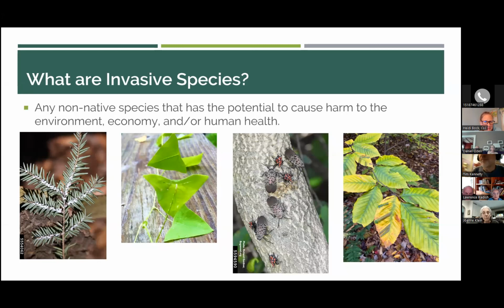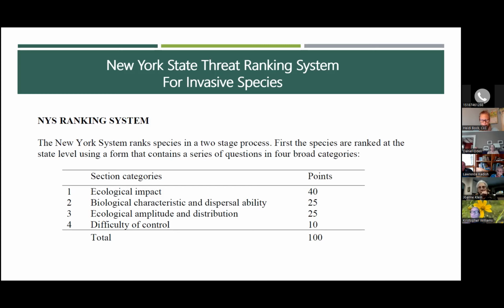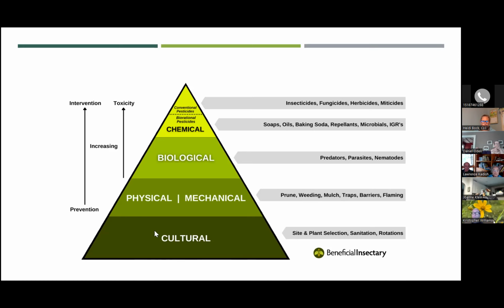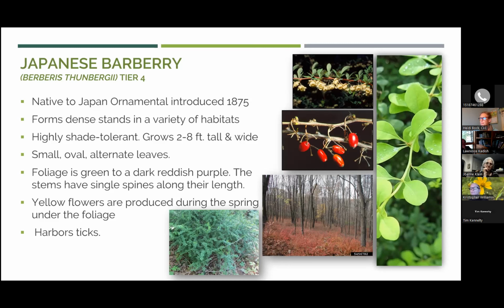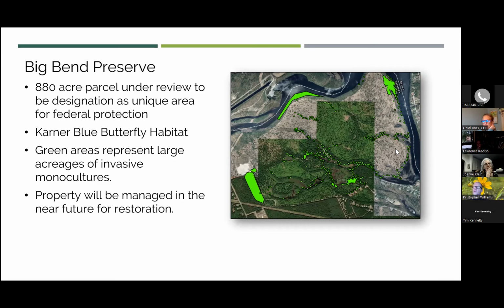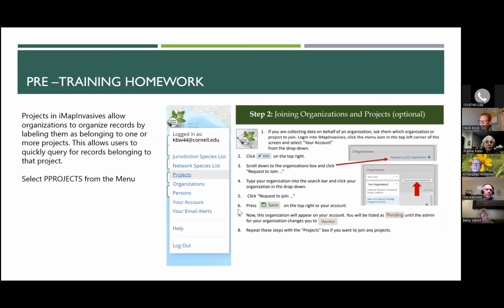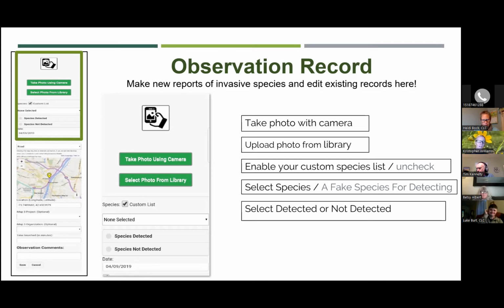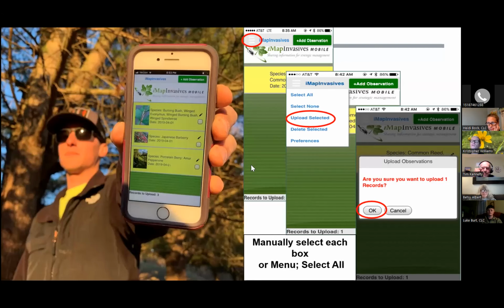Invasive Species and iMap Invasives Mobile App Training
With Capital Region PRISM, a Partnership for Regional Invasive Species Management